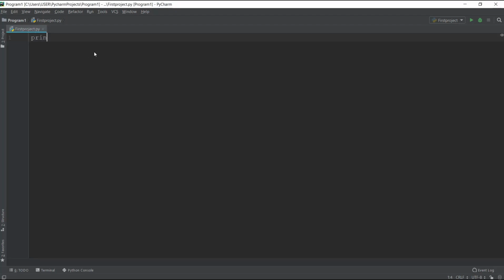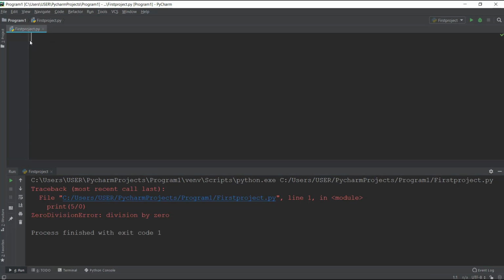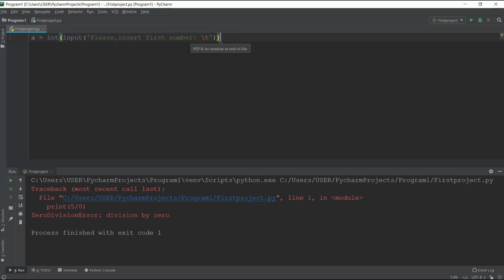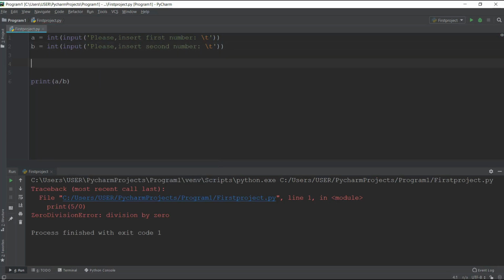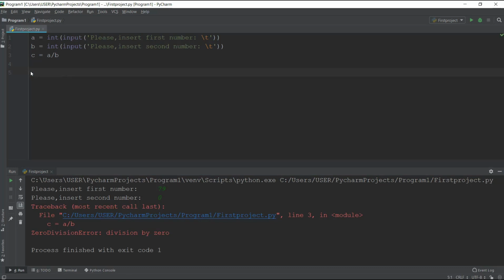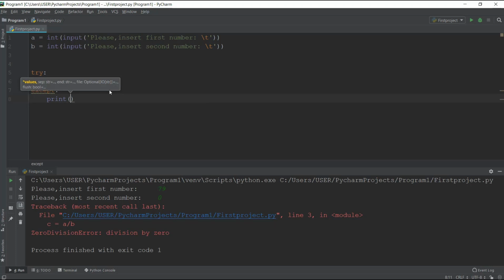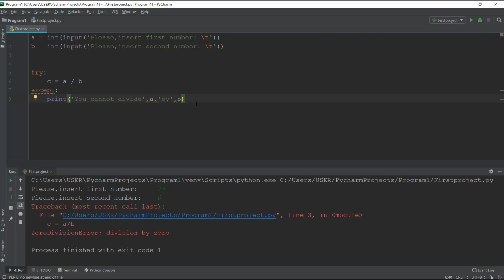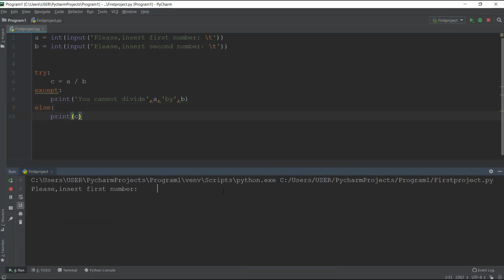Python Beginner Tutorial 49: How to Handle Program Errors in Python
In this video, you’ll learn how to handle program errors in Python like a pro. Whether you're a beginner or just brushing up your skills, understanding how to catch and manage errors is crucial for writing clean, bug-free code.

We'll walk you through:
What are errors and exceptions in Python
Using try, except, else, and finally blocks
Creating custom exceptions
Best practices for error handling in real-world projects

Mastering error handling will help you debug faster, build more reliable applications, and become a more confident Python programmer.